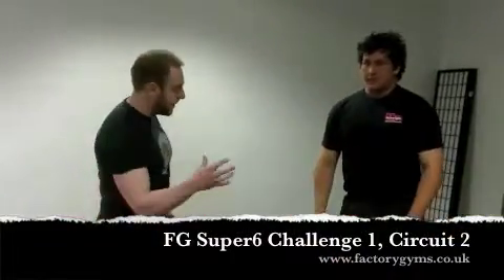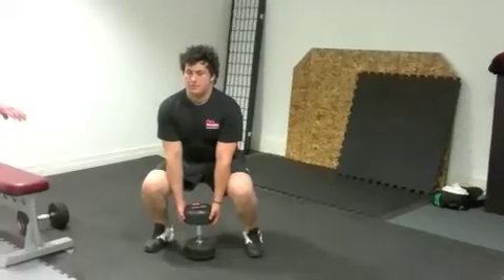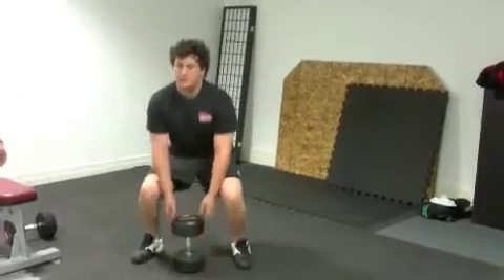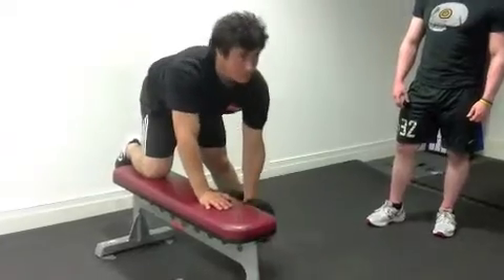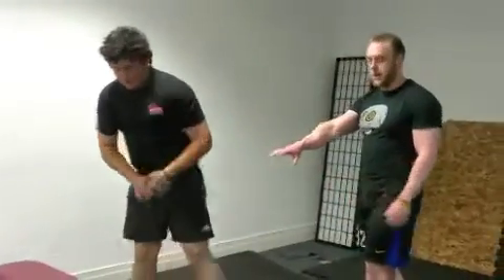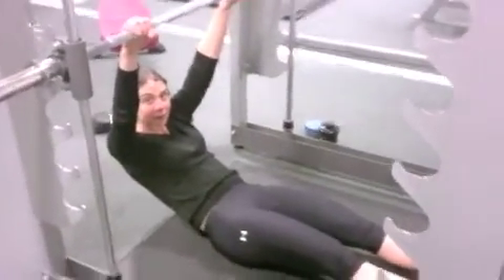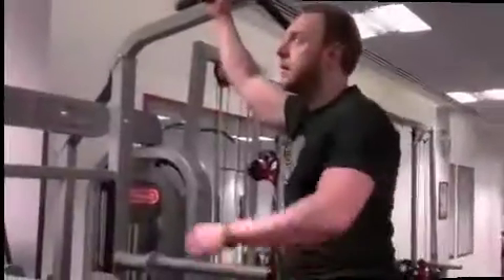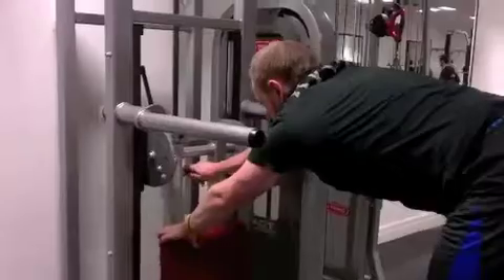FG Super6 Challenge 1 Circuit 2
FG Super6 C1, C2